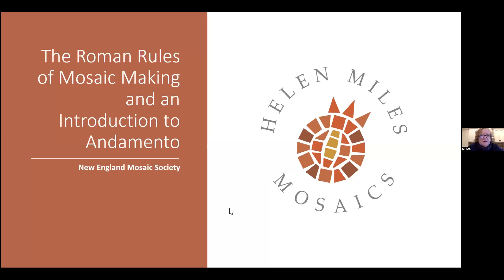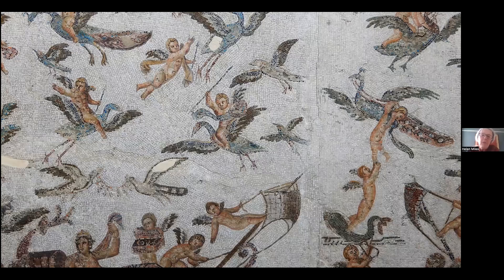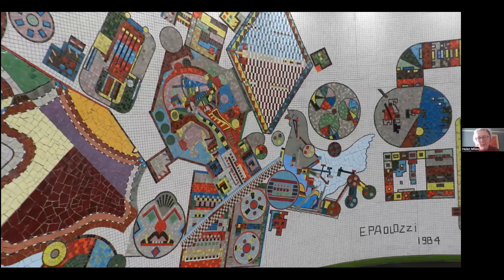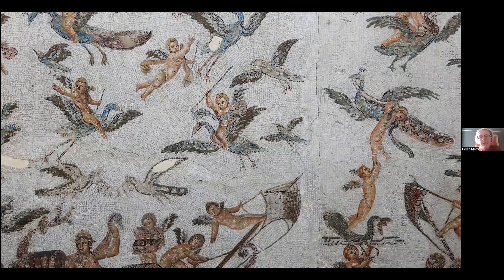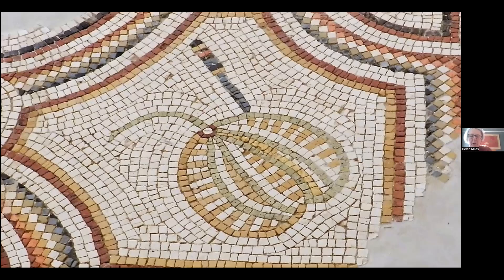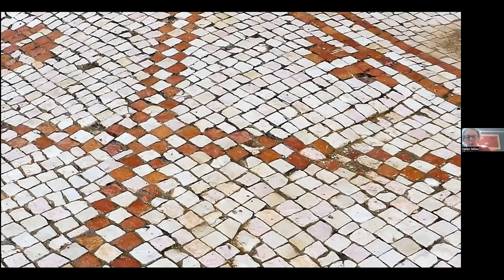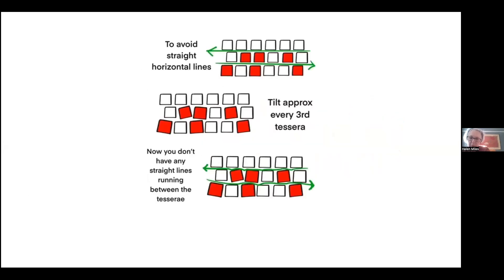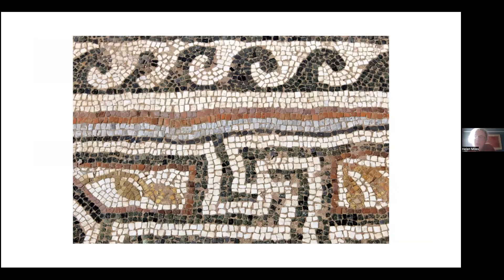New England Mosaic Society Presents: The Roman Rules of Mosaic Making And Introduction to Andamento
Date: Saturday, October 1, 2022  Time: 11:00 am Eastern Time
Location: Online Via Zoom
Speaker: Helen Miles, Mosaic Artist, Teacher, Author

The presentation will focus on the ancient principles of mosaic making as they have been applied since Roman times. Firstly, we will look at the rules regarding the sizing and placing of tesserae with examples from ancient mosaics. These rules largely have relevance to traditional mosaics but are also useful when making contemporary abstract pieces. We will then look at the concept of andamento.  I will explain the ancient opuses or ways of laying the background of a mosaic, as well as the idea of using andamento to achieve a sense of flow or movement within the mosaic. Finally, the term andamento is often used to refer to the idea of line building in mosaics so we will finish with an explanation of how to achieve successful lines in a contemporary mosaic.

Speaker Bio

Trained in Greece, Helen Miles has more than 20 years of experience designing, making and teaching mosaics. As a mosaic artist Helen believes in the importance of understanding the fundamental principles of the ancient art and the joy and the creativity that can be found in pushing the medium in new directions.

Helen’s first book about mosaics, Mosaics: Ancient Techniques to Contemporary Art, is due out in March 2023. She teaches mosaic classes from her studio in Edinburgh, Scotland as well as residential courses in Greece.

Date: 10/01/2022 (Sat.)
Time: 11:00am - 12:00pm EDT